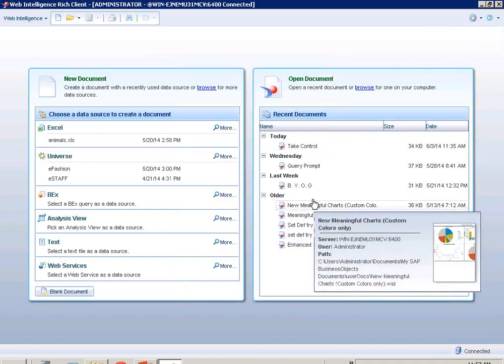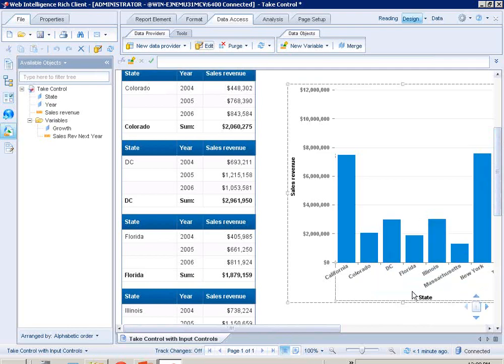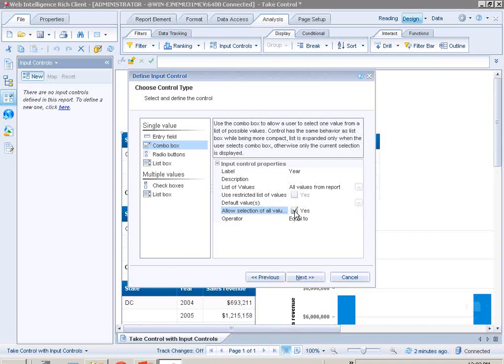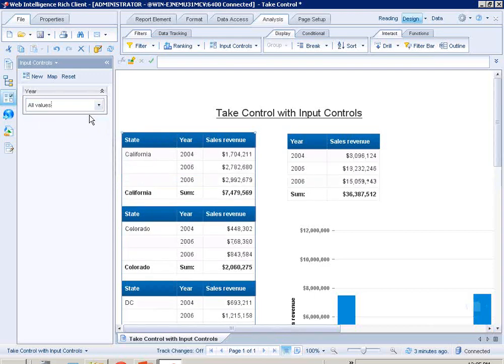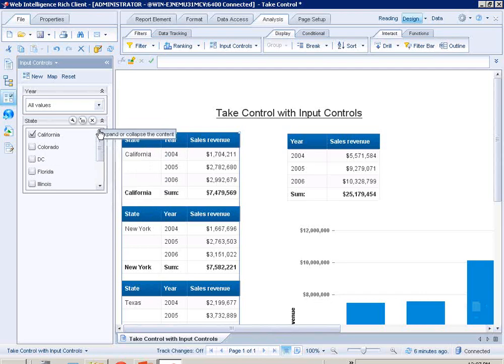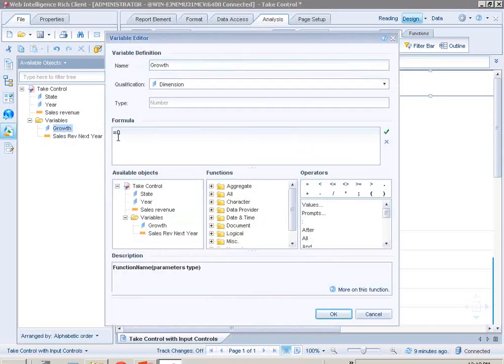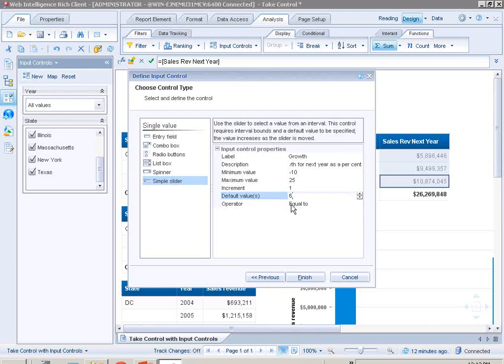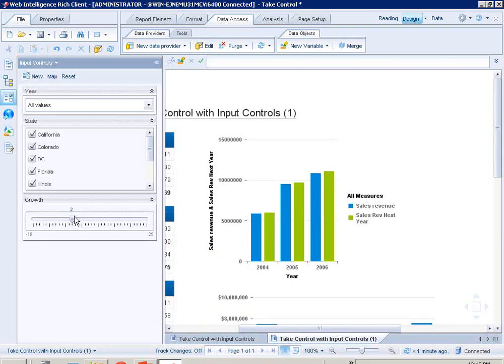Webi Wednesdays with CNE - # 7 Take Control with Input Controls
Learn how to give your report users and consumers more control over interacting with their reports and data with Input Controls.  Input controls are a best practice over Prompted Query Filters, particularly when reporting from SAP BEx queries, as they allow you to avoid refreshing data each time you want to see a new view of your results.  Enhancements such as sliders and spinners allow users to perform "What If?" analysis directly on the data.  for more information about education on all of SAP's BI and ERP technologies.